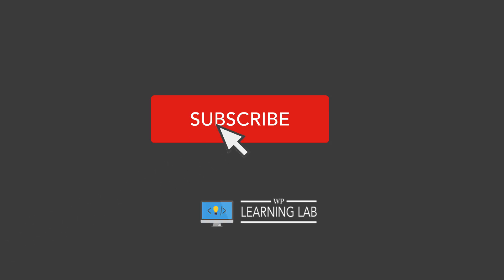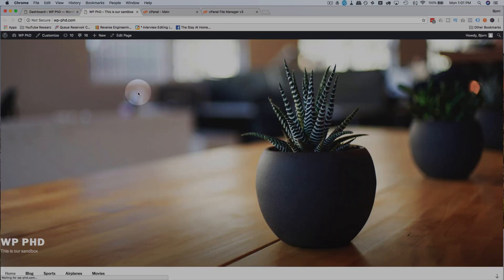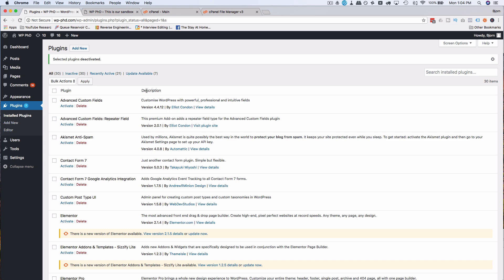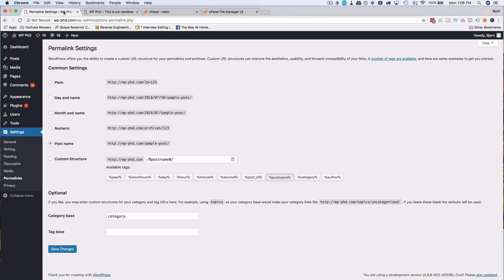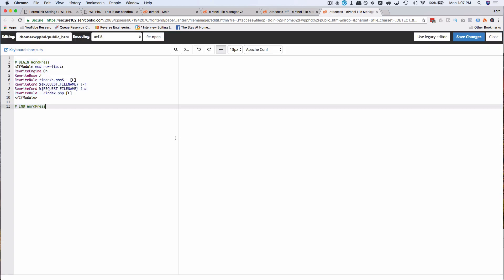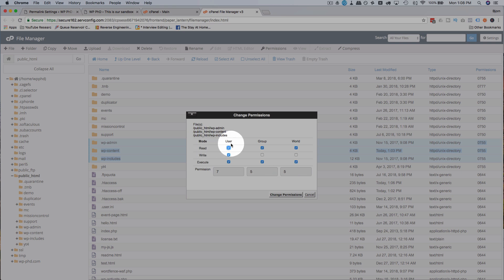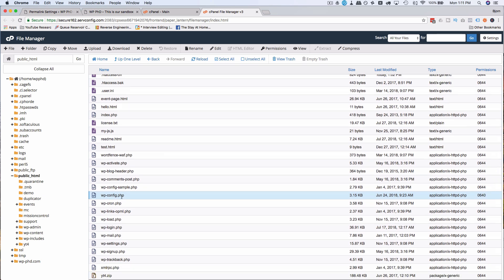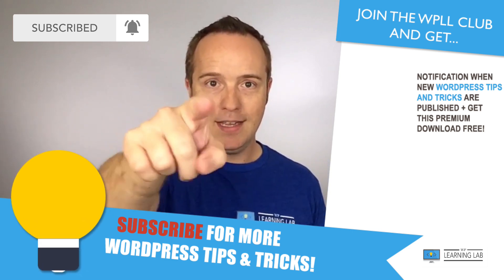Wordpress 403 - Forbidden Access Is Denied Error Solutions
Wordpress 403 - Forbidden Access Is Denied is a frustrating error because it doesn't tell you what the problem is and can have multiple causes. The only way to deal with it is to go through the possible causes and eliminate each as the cause of your problem. The first is a plugin conflict, the second is your .htaccess file and the third is your server file and folder permissions. Learn how to go through each of them step-by-step.